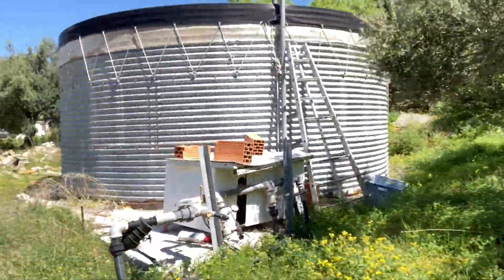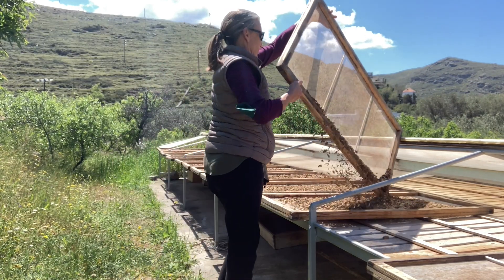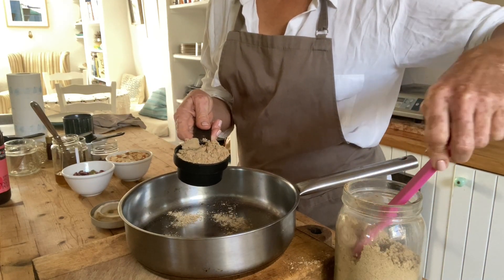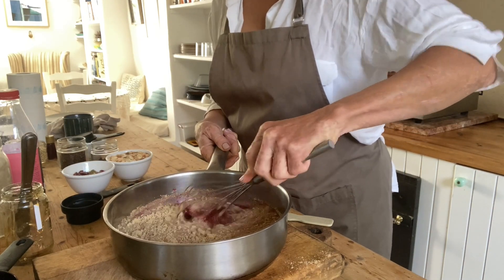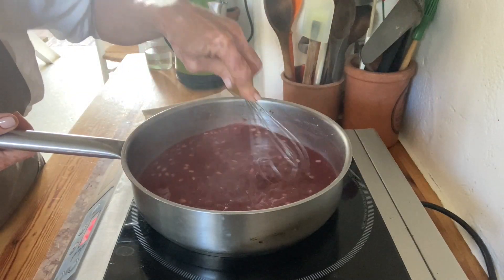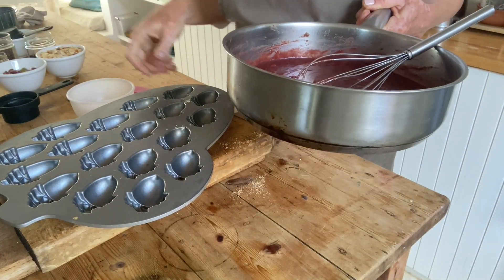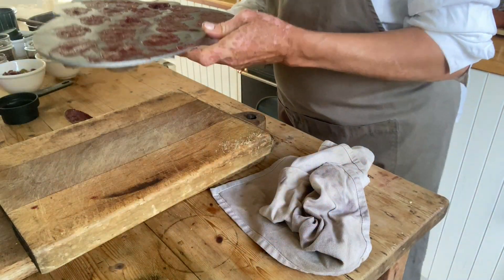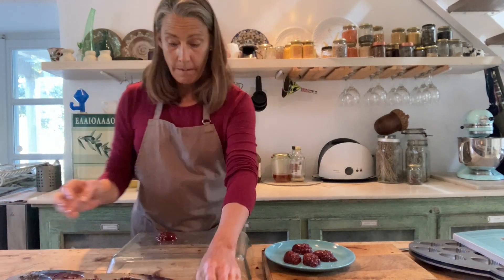Cooking Demo: Acorn Jellies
This video shows how acorn flour combined with juice and honey makes an unusual treat
+ a short bike ride across the Red Tractor Farm.
For more information about my acorn adventure on Kea please